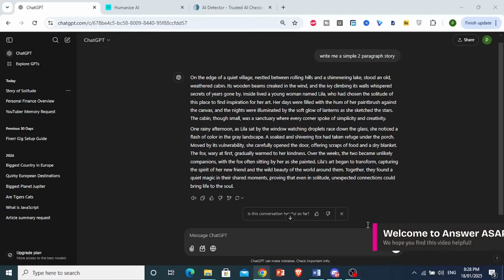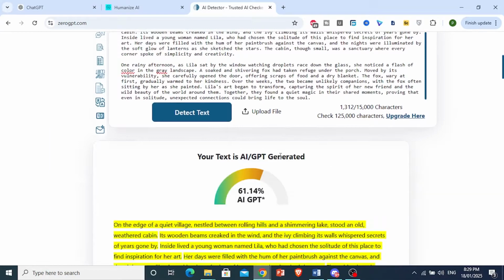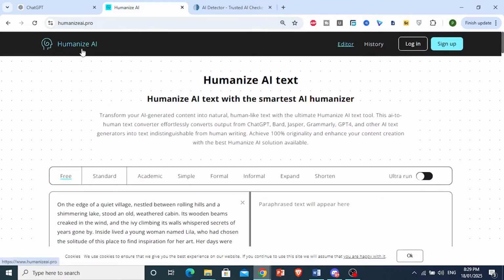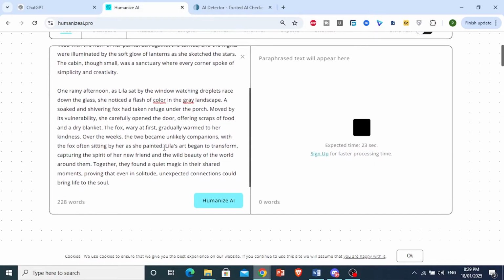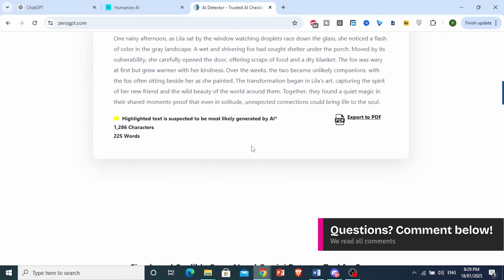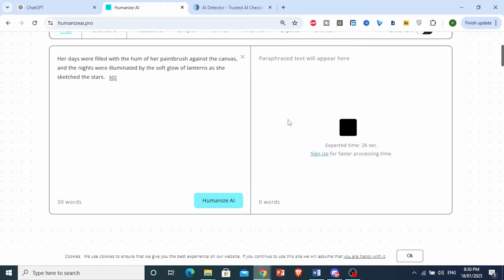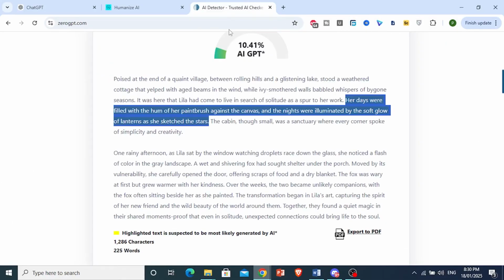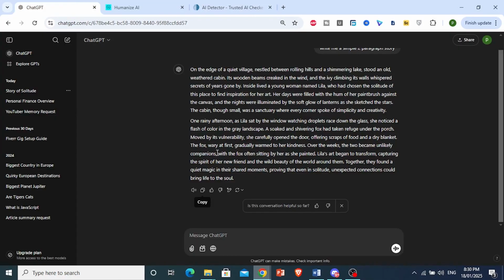How to Humanize ChatGPT Text (Step by Step)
Ever feel like your AI-generated writing sounds a bit stiff and impersonal? In this fun, easy-to-follow guide on humanising ChatGPT, you’ll learn how to give your text a warmer, more approachable feel. We’ll walk through practical steps to tailor prompts, tweak tone, and weave in everyday language so your content comes across as friendly and genuine.